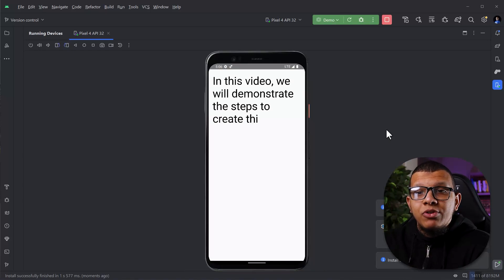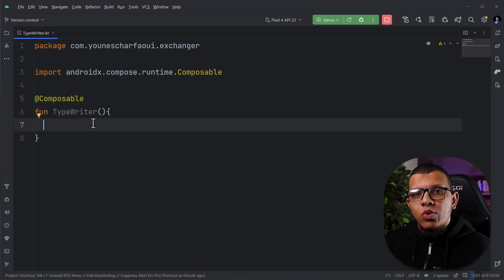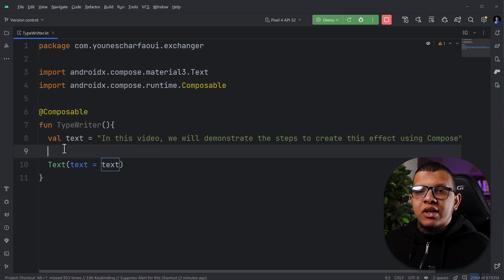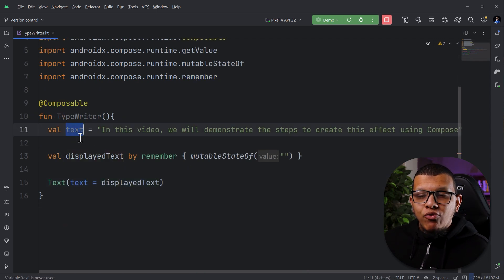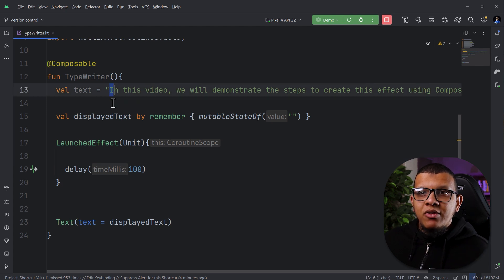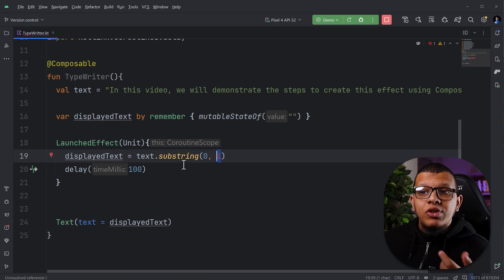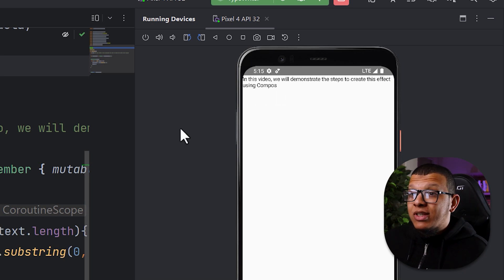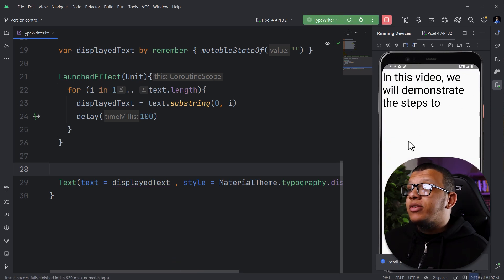Implementing Type Writer Effect in Jetpack Compose!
In this video, we will see how we can implement a cool effect in jetpack compose using only the basics